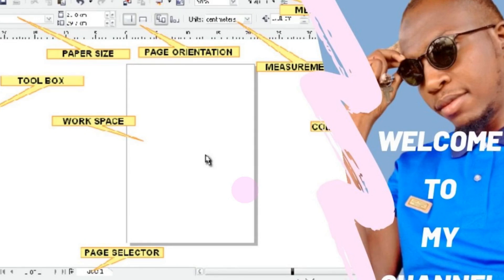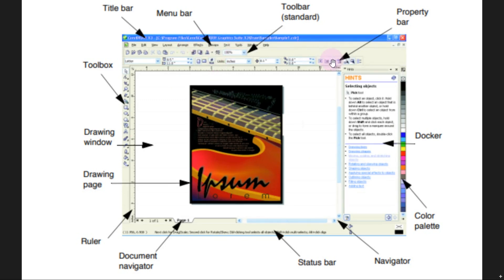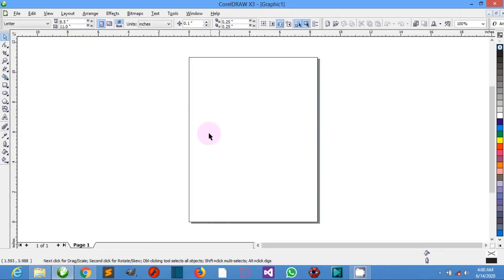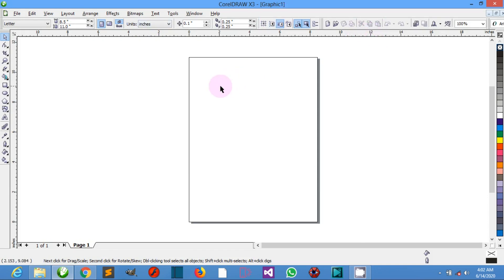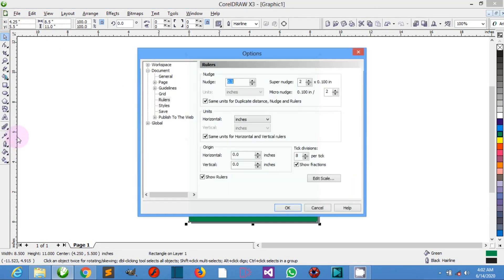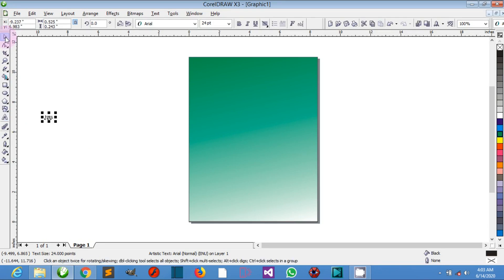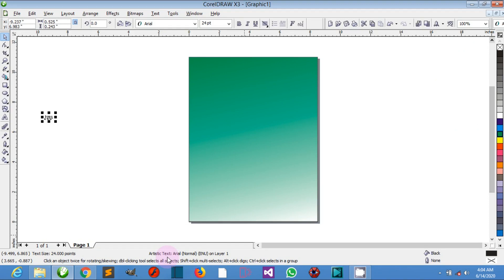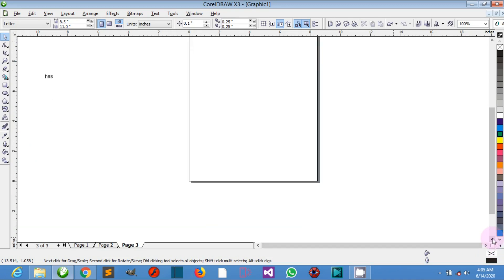CorelDraw Basics tutorial in Hausa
This video includes an introduction and step by step guide for beginners: Easy ways to learn Coreldraw(Wanan Video ya kunshi ga ba tarwa da kuma wasu Hanyoyi Mafi Sauki wajan koyan korelduro da  Turanci da kuma yaranmu na Hausa)
Learn how to design in CorelDRAW with these easy-to-follow. CorelDRAW for Beginners in both English and Hausa language: Graphic Design in Corel Draw.